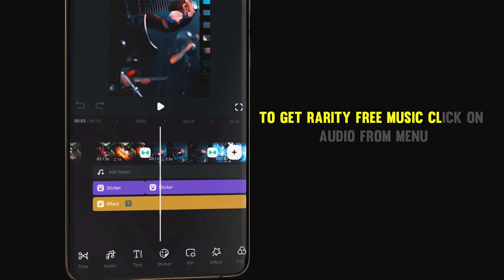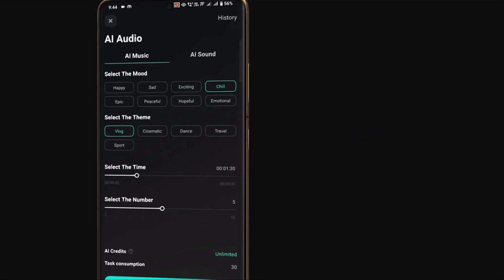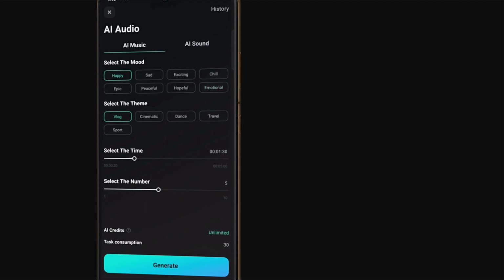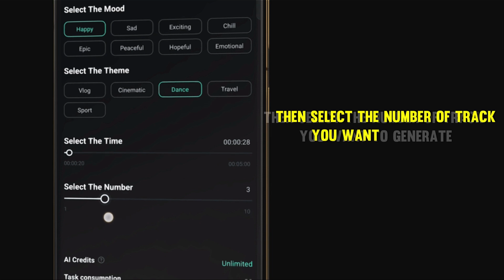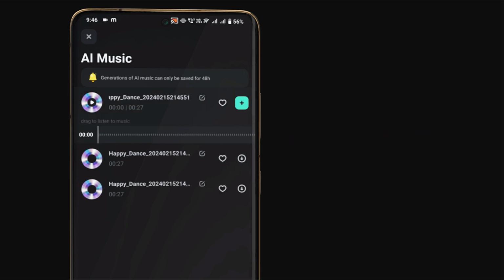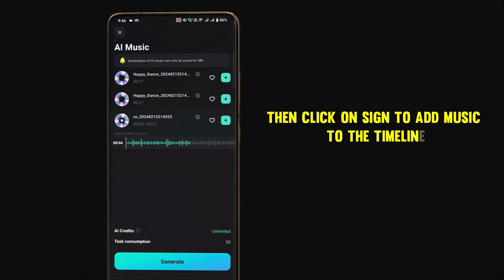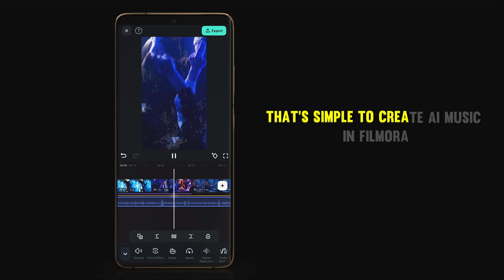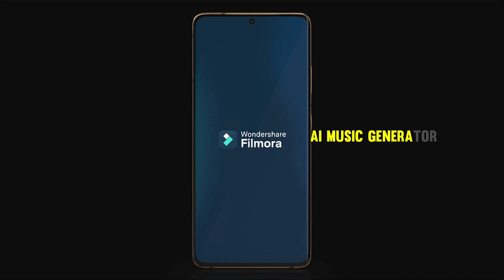New & Improved AI Music Generator in Filmora Mobile App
Hey Guys, Abhishek here In this filmora mobile tutorial video, I am going to show you new and improved AI Music Generator in Filmora Mobile App.
Download the Filmora Mobile App.

The below link is for Filmora 13 beta:
▷ Filmora-Win：